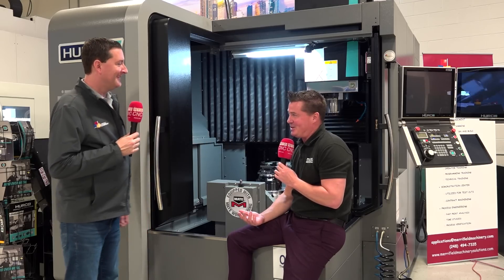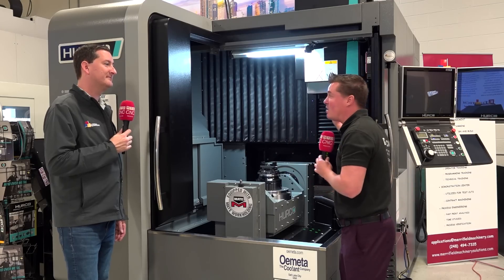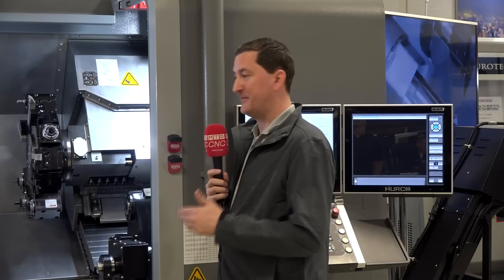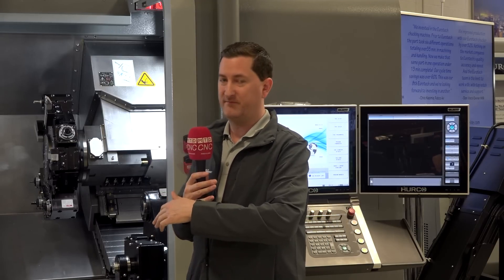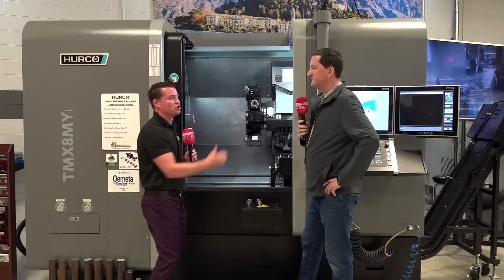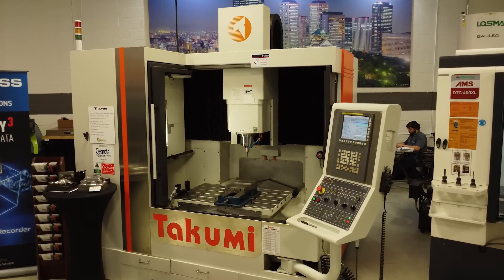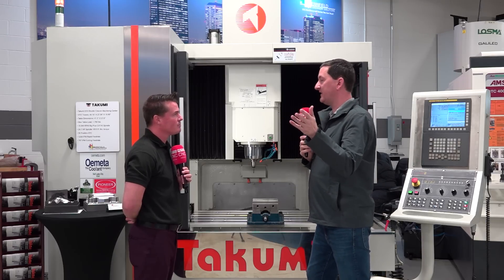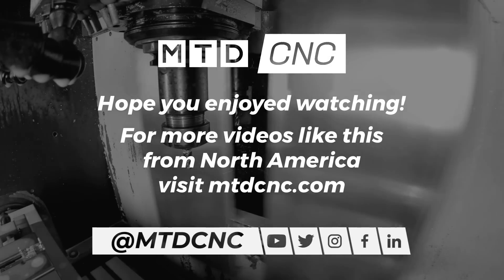Merrifield Machinery Solutions share high-end machining capabilities of HURCO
HURCO machines offer a lot more than you might know! Tony Gunn of MTDCNC and Nick Merrifield of Merrifield Machinery Solutions discuss the high-end HURCO BX40Ui, a 5-axis bridge style machine with an HSK spindle and 18,000 RPM, delivering the perfect combination of flexibility and performance. We also get to learn about HURCO’s TMX8MYi, a live tooling turning centre with an easy-to-use 100% conversational control. Watch the video to find out more about the capabilities of these high-speed machines, HURCO’s Takumi brand, and the free control training offered by Merrifield Machinery Solutions.

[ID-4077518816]